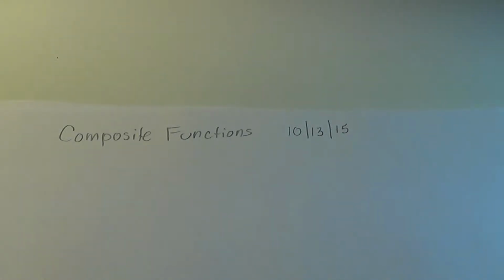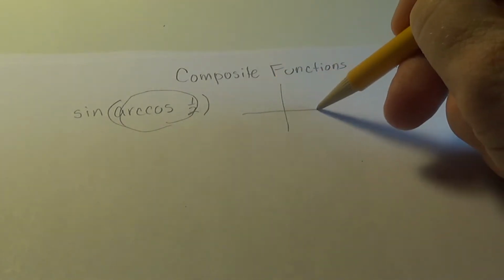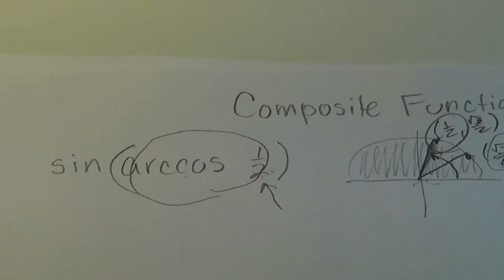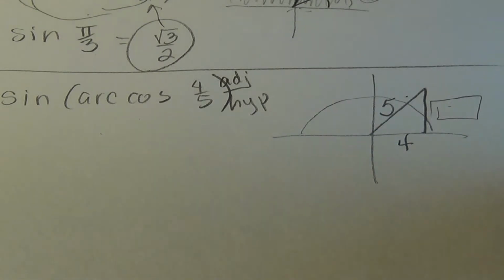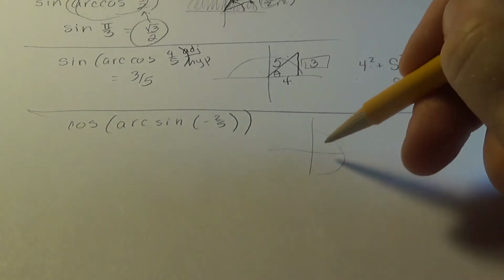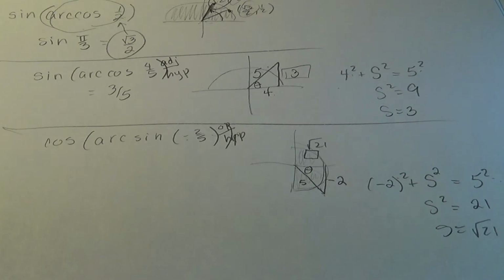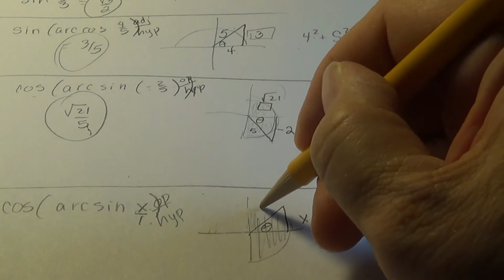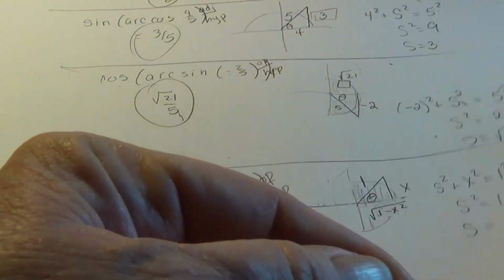PreCalc 10/13/15 Part 1